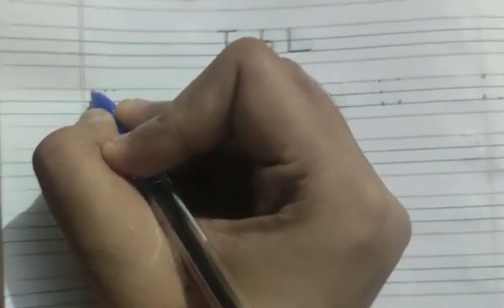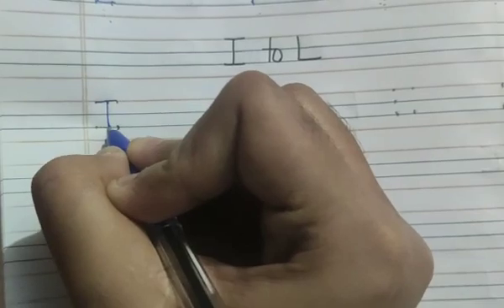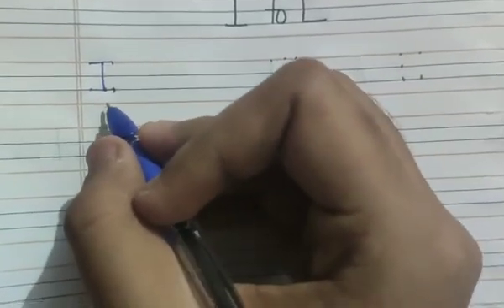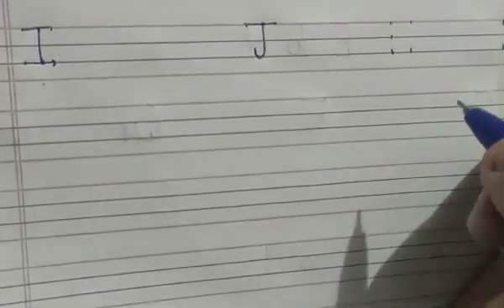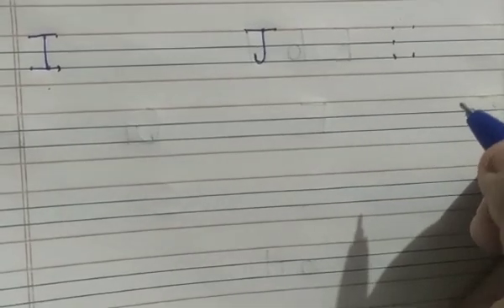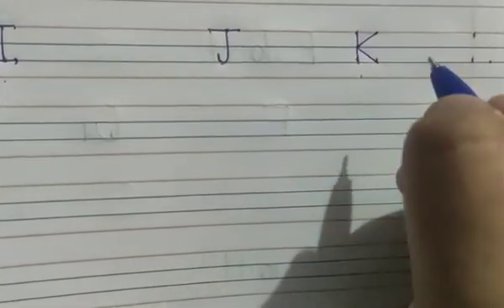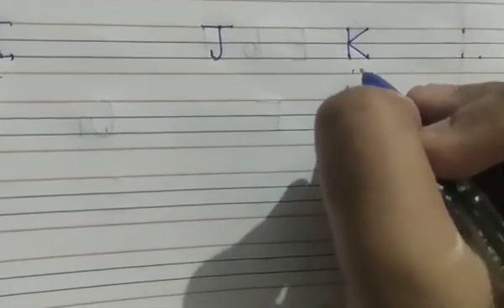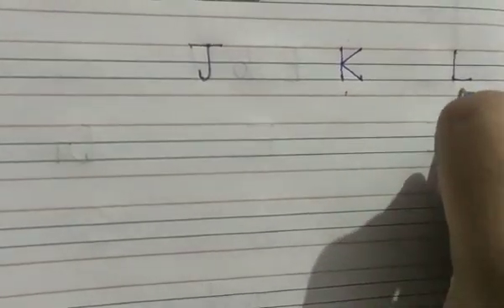Kidzee Nursery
I to L